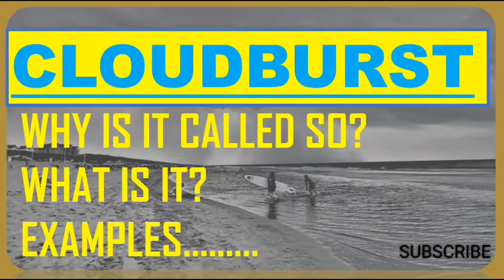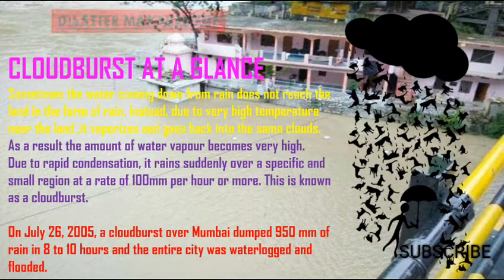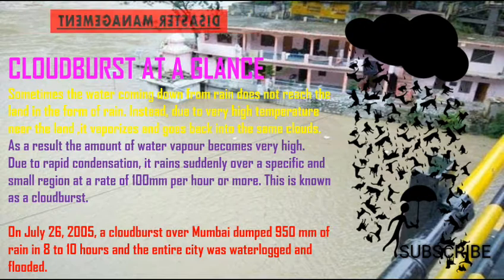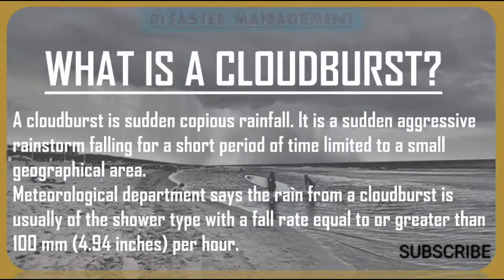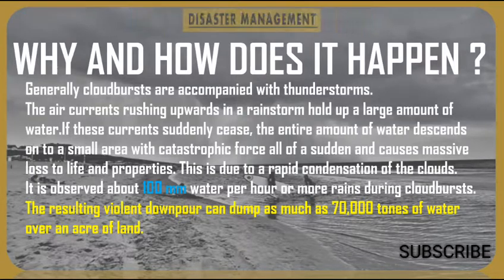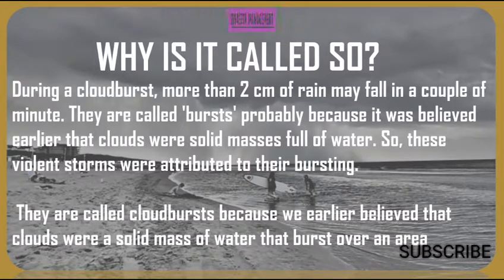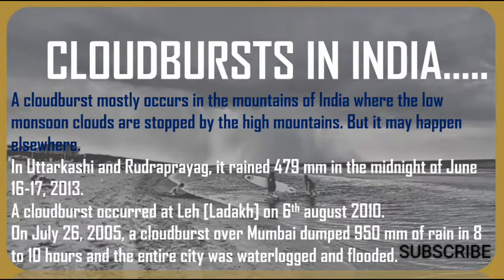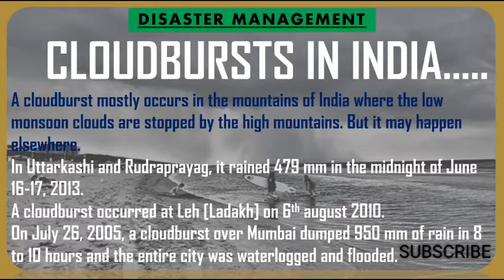7th Science | Chapter 10 | Disaster management | explanation | Cloudbursts | ‎@lalitlaxane9469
🔊 🆕 & 🆓 For extra studies { basics and details}. CLICK following link👇. once you open the page, click on PRACTICE AND PLAY▶️. like by touching ♥️ and share📤 with your nearest and dearest.🌐

See description box for various links...